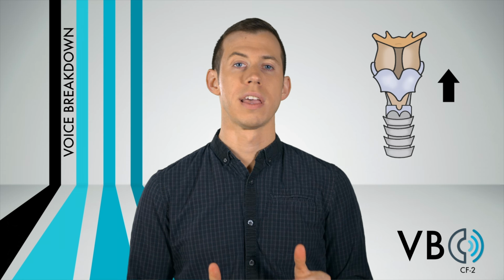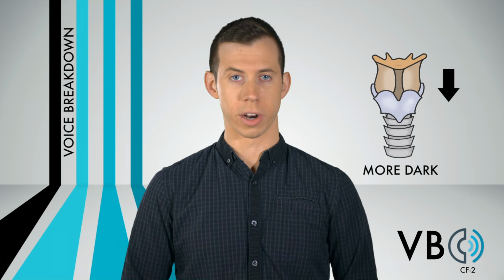Component Focus #2 - “How Do I Control My Larynx?” - Voice Breakdown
How do I control my larynx?! As fans of Voice Breakdown know, if you figure out just six components you can imitate any voice! But what if one of those components is challenging for you? Our "Component Focus" series will help to fix that! In our second installment of this series, Brendan Houdek of New York Speech Coaching gives you some exercises to help you control the larynx!